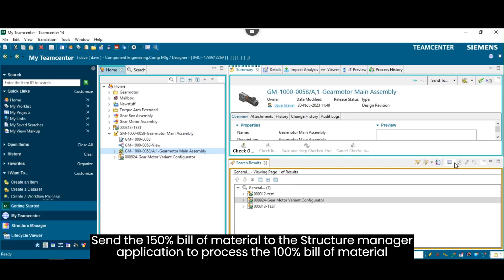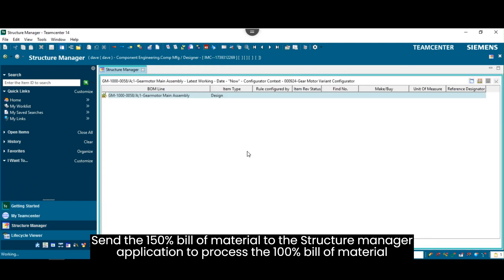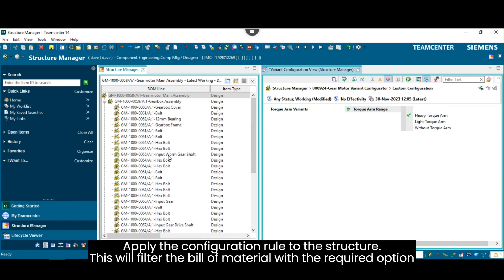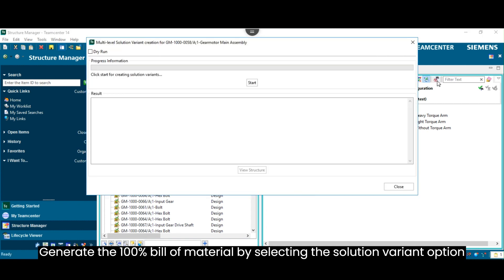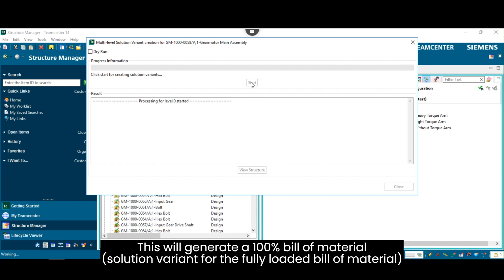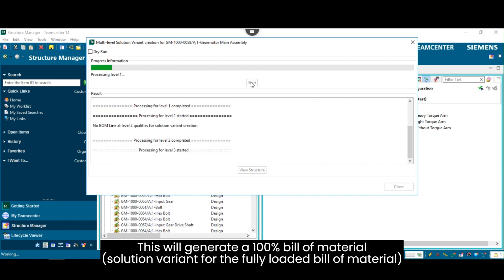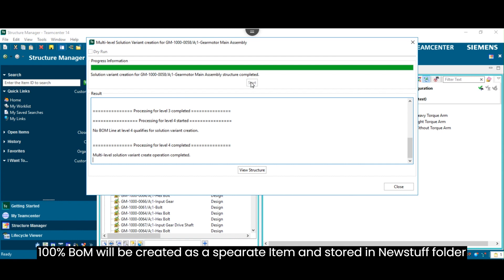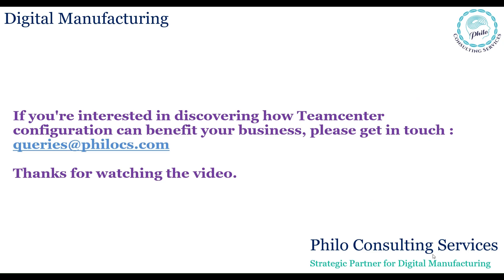Teamcenter Bill of material management - 100% BoM creation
We will see in this video how to generate 100% BoM from 150% fully loaded BoM.